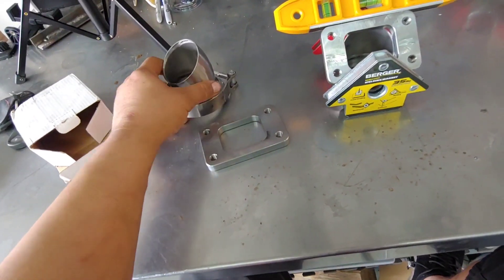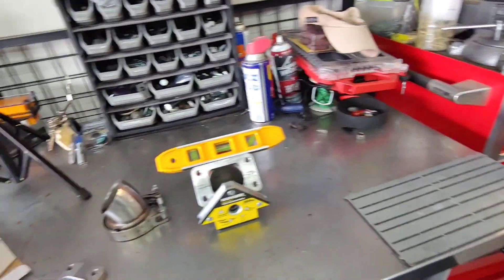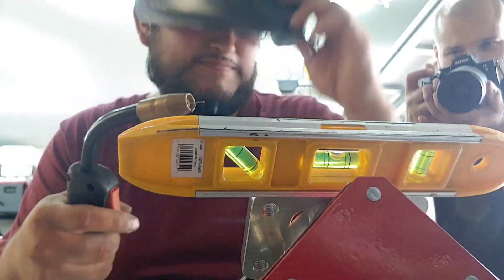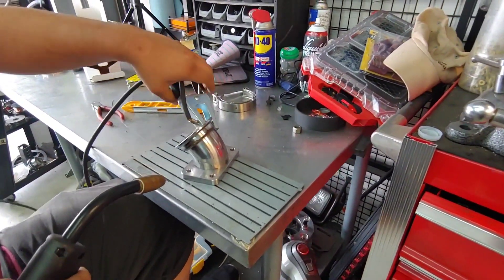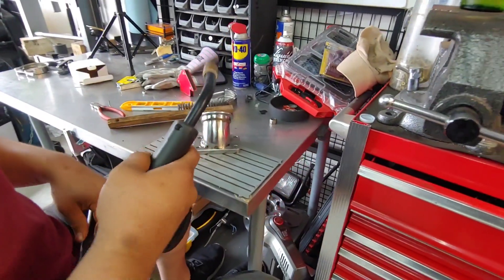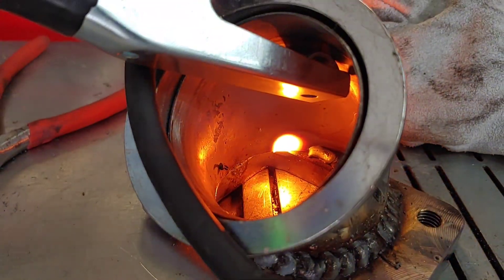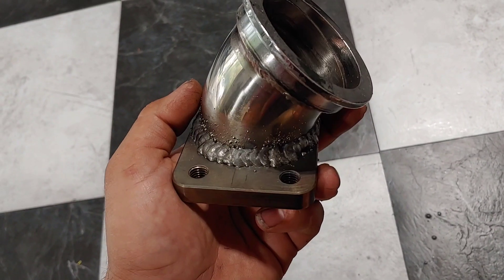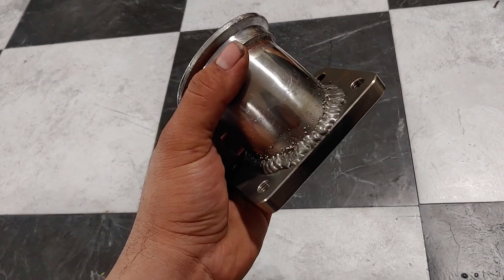Can You Mig Weld Stainless Steel?